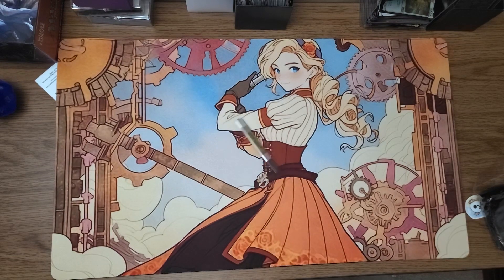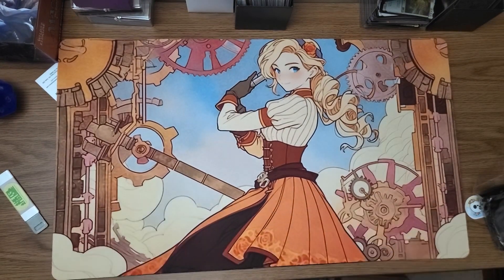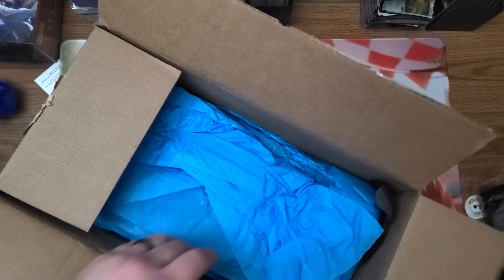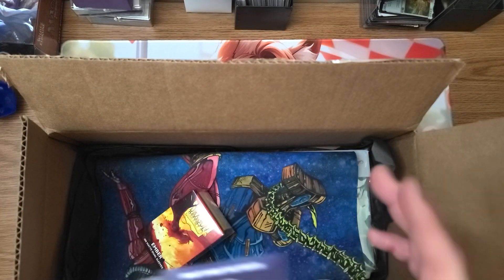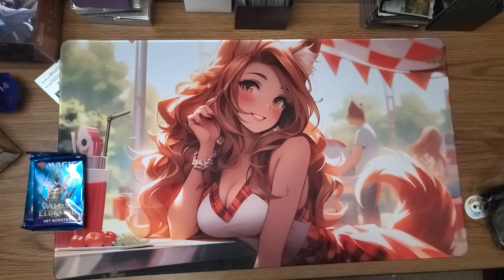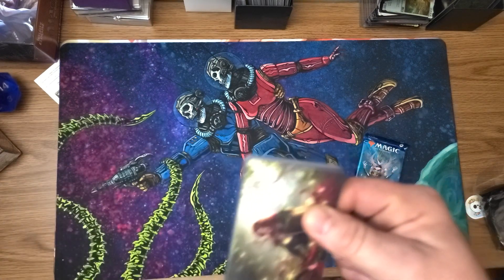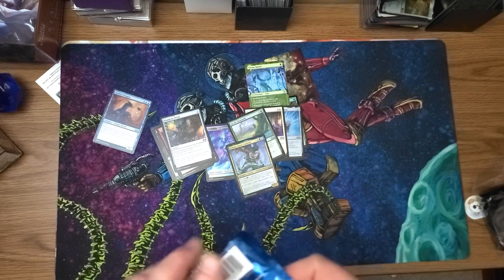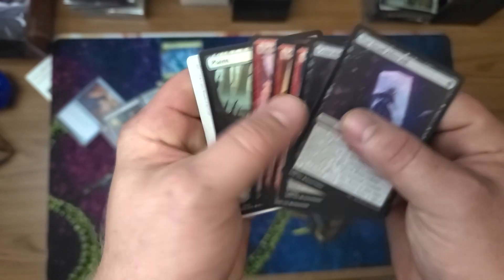Another Elite Box (4)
Hey everyone if you shop at Inkedgaming.com